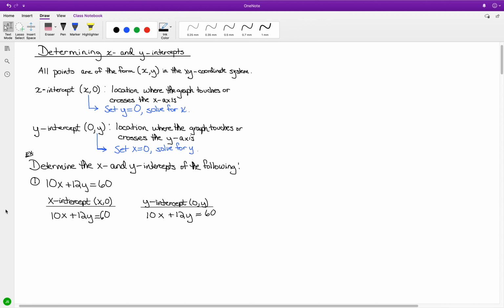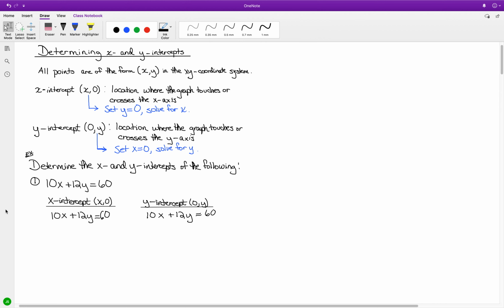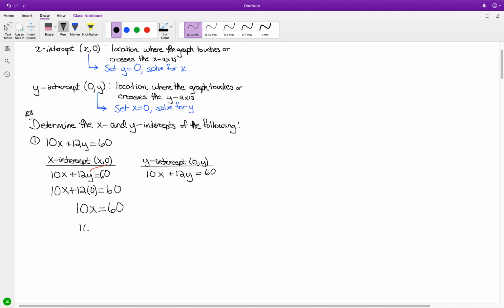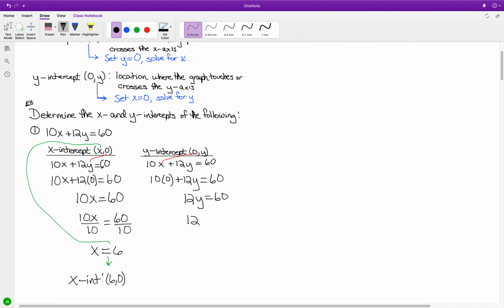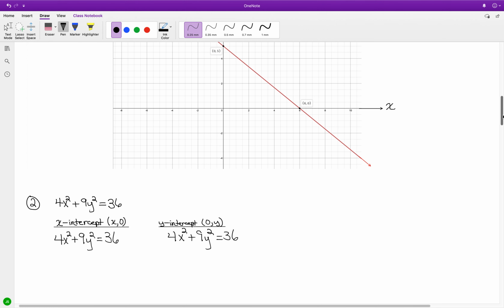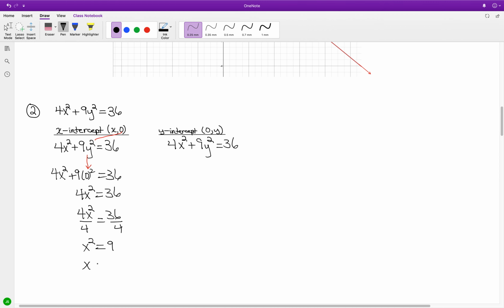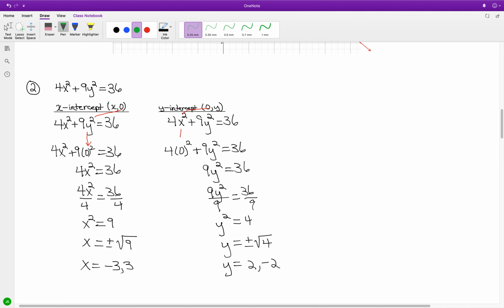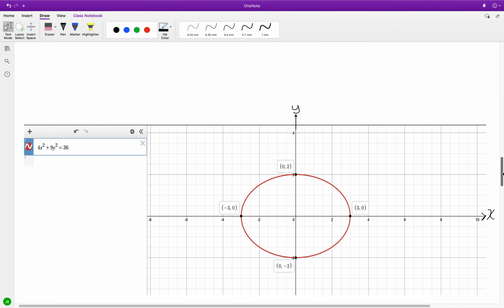DETERMINING X- AND Y-INTERCEPTS